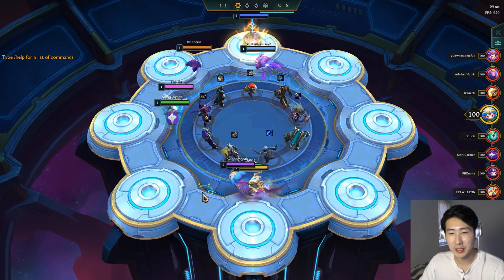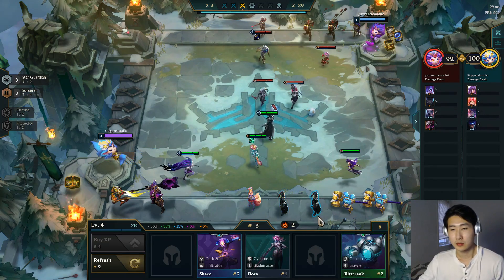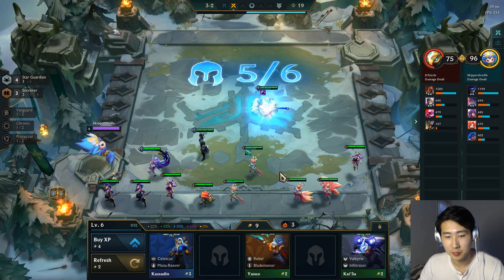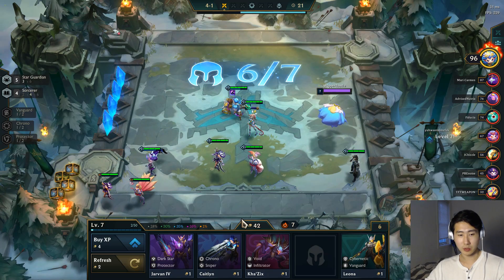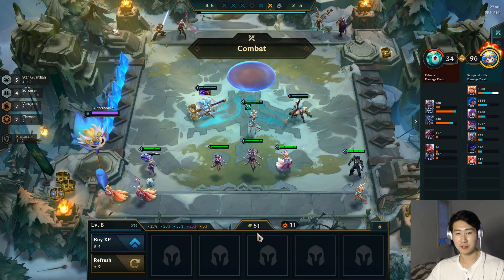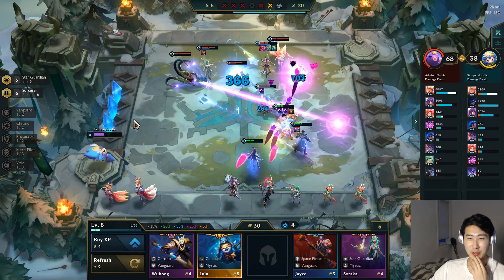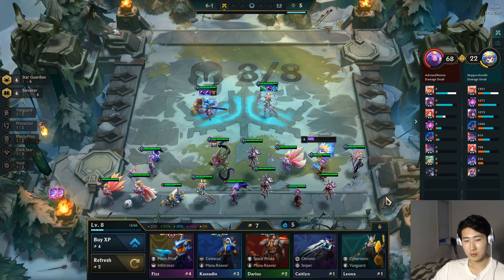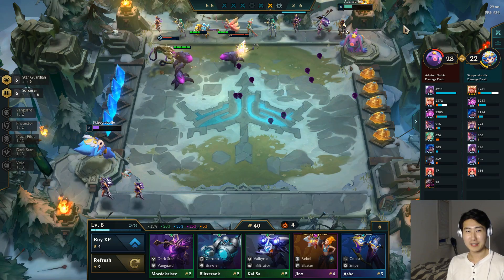6 STAR GUARDIAN + 6 SORCERER! ⭐⭐⭐ - SET 3 Teamfight Tactics TFT Gameplay Comp Galaxies Guide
6 STAR GUARDIAN + 6 SORCERER! ⭐⭐⭐ - SET 3 Teamfight Tactics TFT Gameplay Comp Galaxies Guide